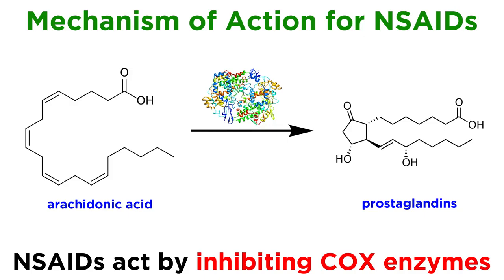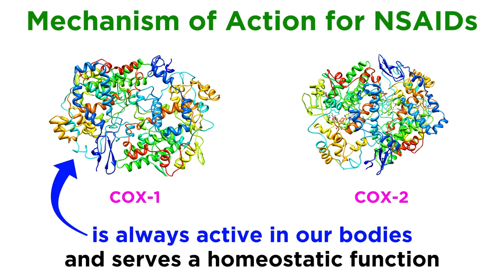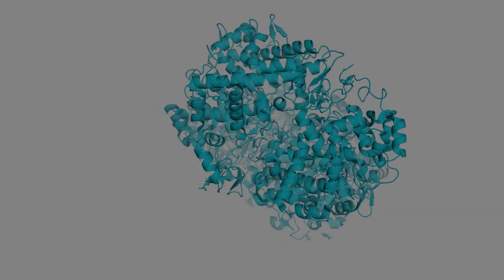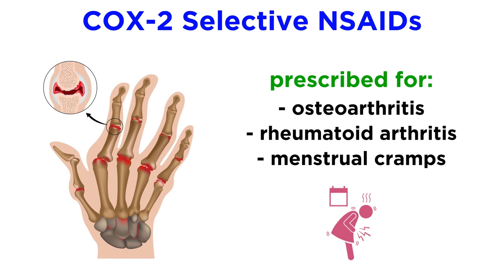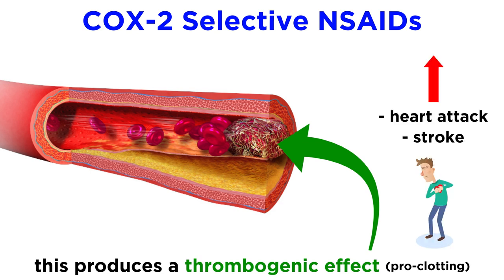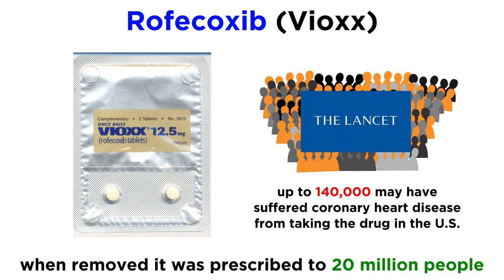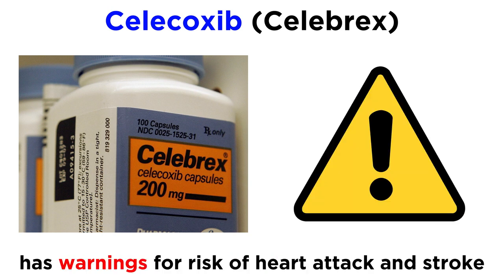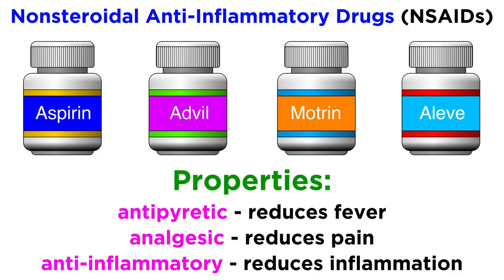Celecoxib (Celebrex) and other COX-2 Selective Inhibitors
We know that NSAIDs can inhibit both COX-1 and COX-2 enzymes. But these enzymes perform slightly different functions, and it seems that inhibition of COX-2 leads to the beneficial affects of NSAIDs while inhibition of COX-1 leads to the unwanted side effects. Well what if we could take advantage of slight discrepancies in the two active sites to inhibit only one enzyme and not the other? In fact it's been done! However, so far the results are not as promising as hoped. In fact, one such drug, Vioxx, was the subject of the largest drug recall in history. Let's get a closer look at this and other COX-2 selective inhibitors.

Script by Chris Hofmann